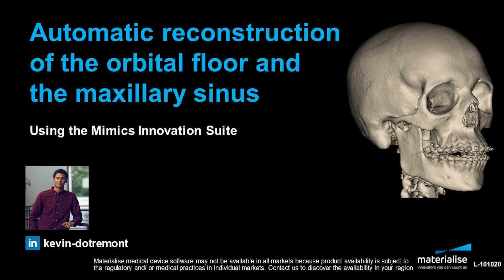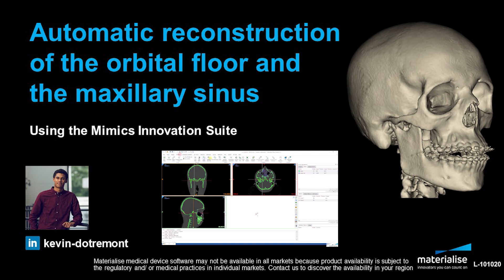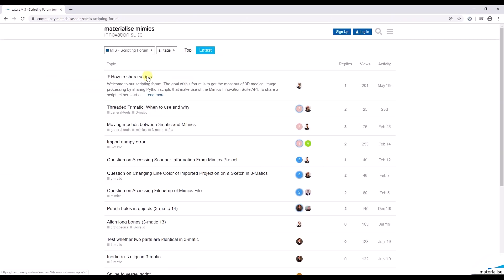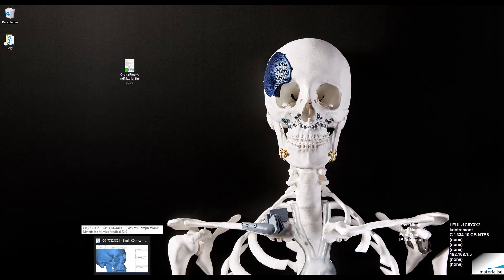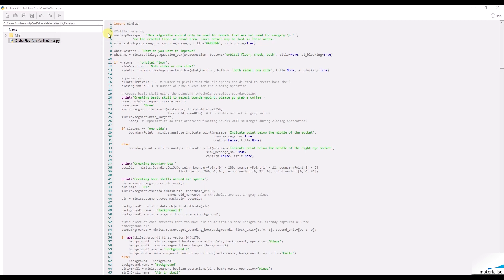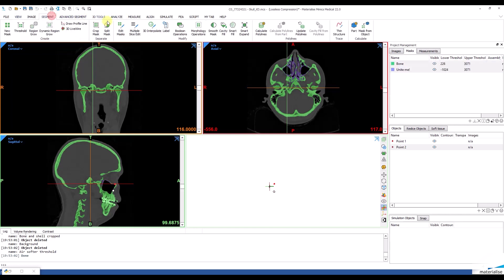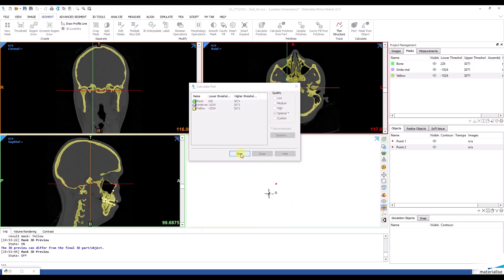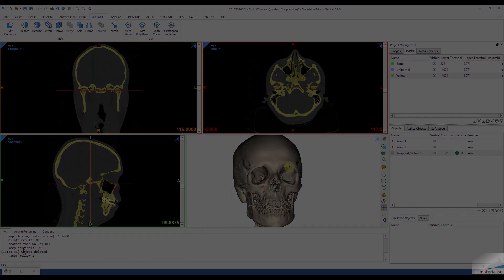Automatic reconstruction of the orbital floor and the maxillary sinus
In this video Kevin Dotremont explains how to do an automatic reconstruction of the orbital floor and the maxillary sinus for cranio-maxillofacial applications using Materialise's Mimics software. This enables you to automate your segmentation workflow of the skull.